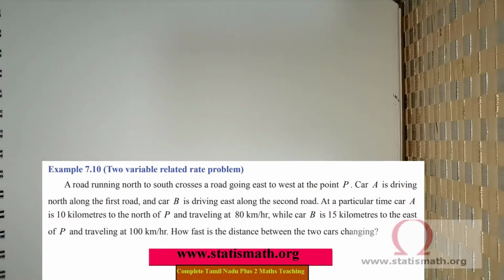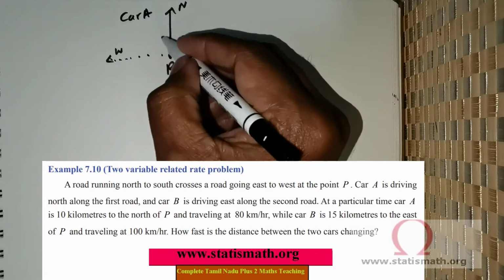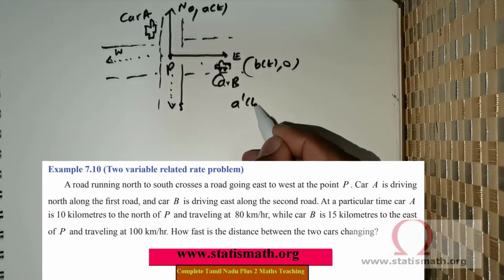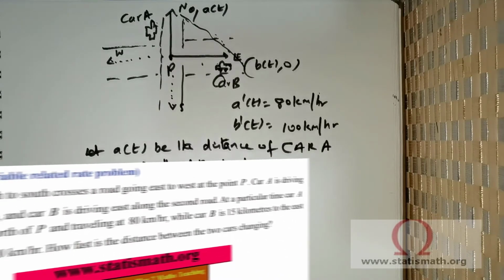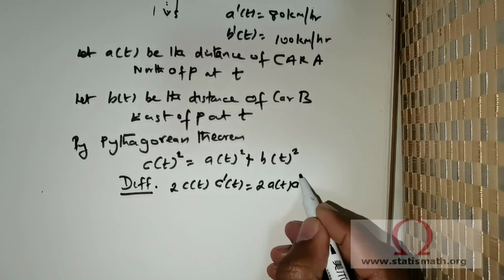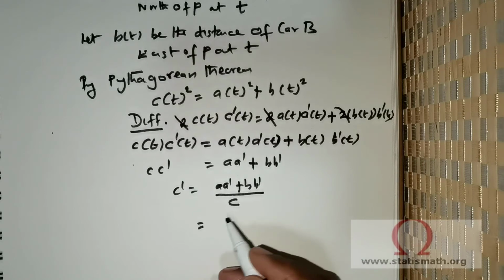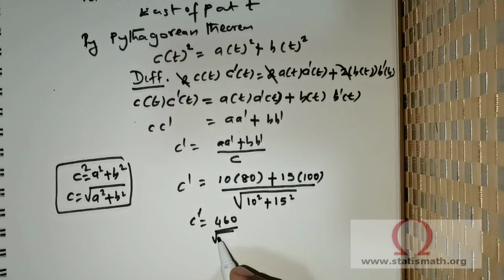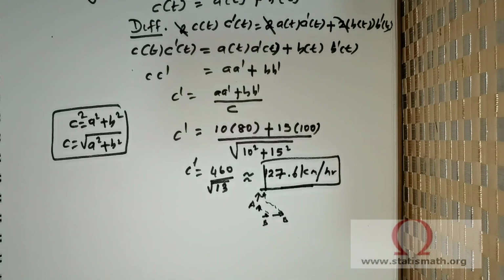Example 7:10-Application of Differential Calculus